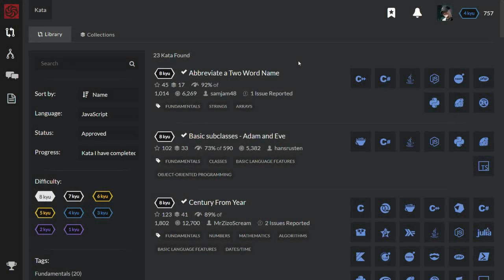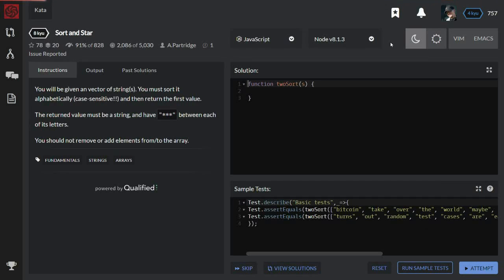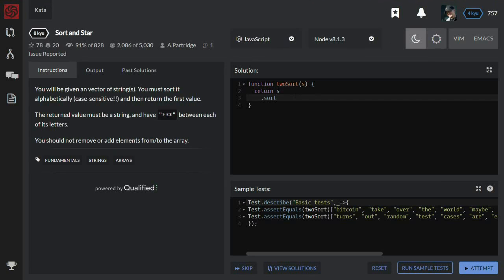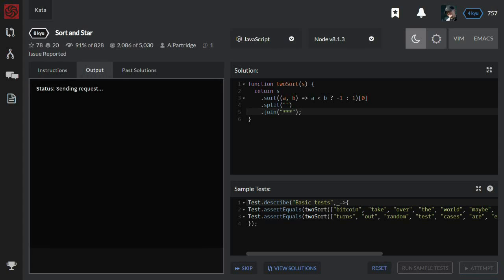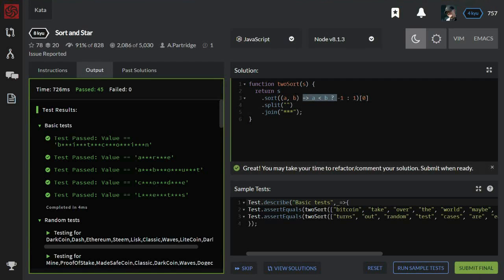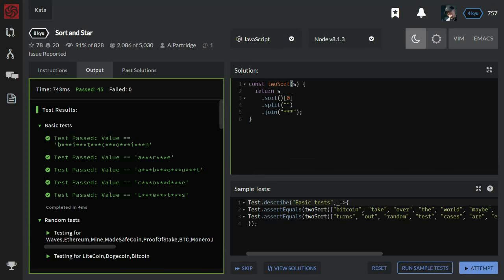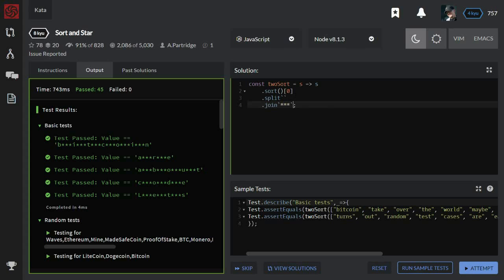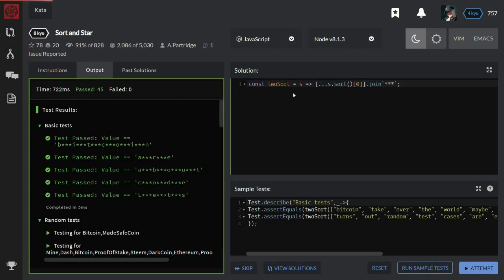Codewars: Sort and Star (8 kyu) TDD in JavaScript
Hi! Welcome to Codewars. In this series I gonna solve TDD katas using JavaScript. Let's solve today a kata titled "Sort and Star."